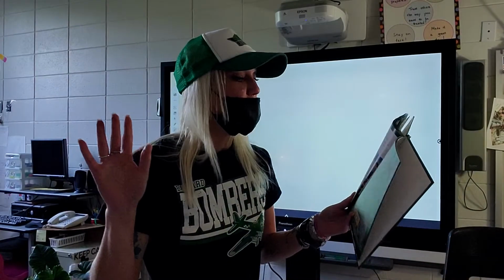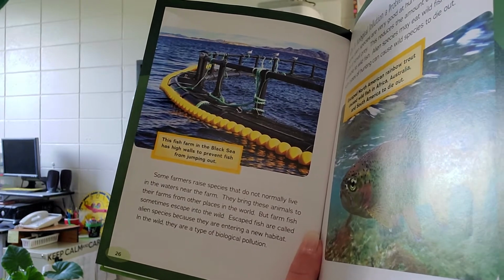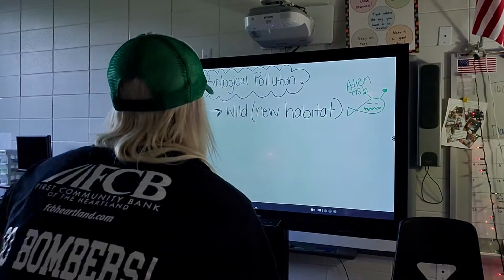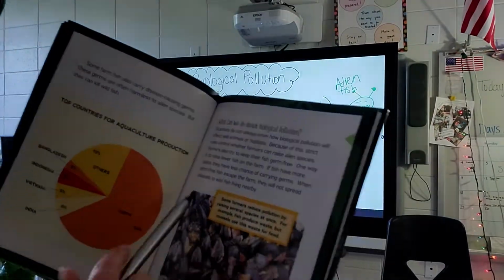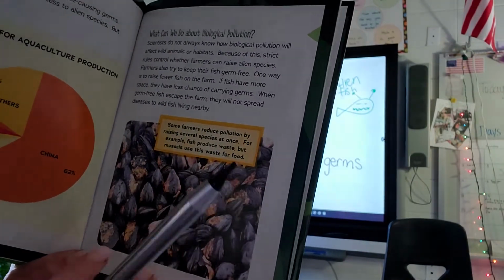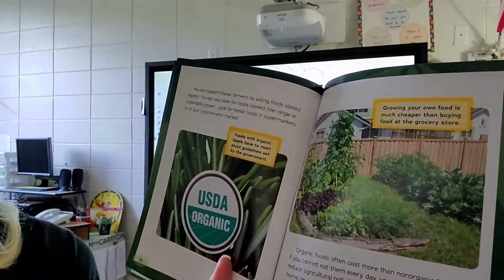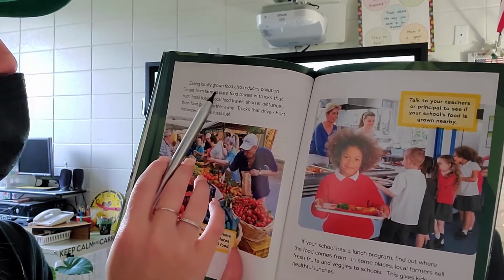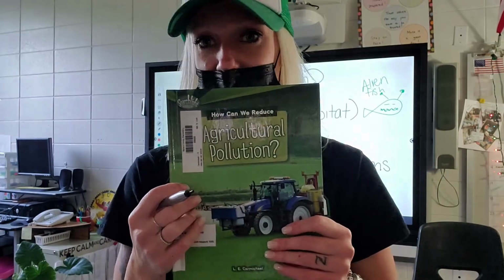3 Types of Pollution- #3 Biological Pollution